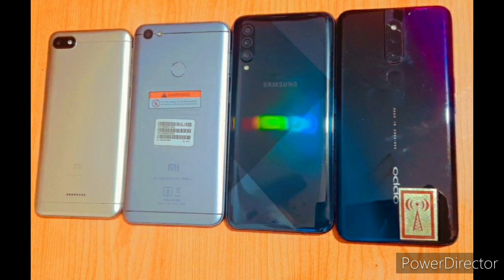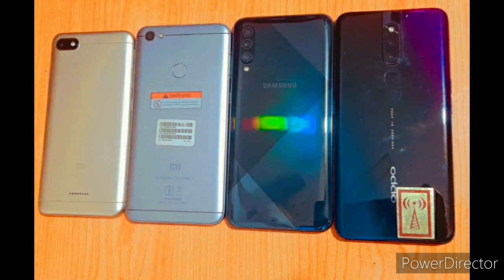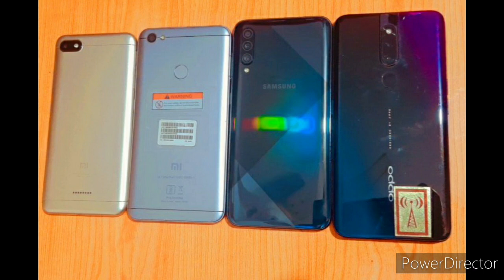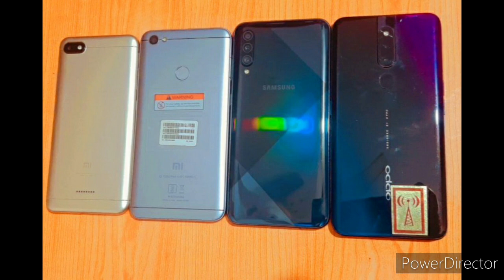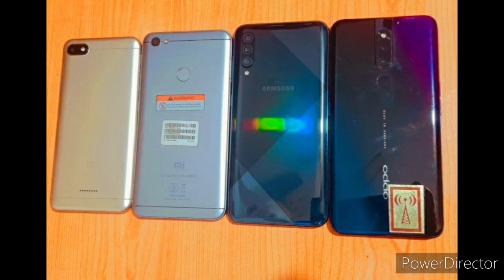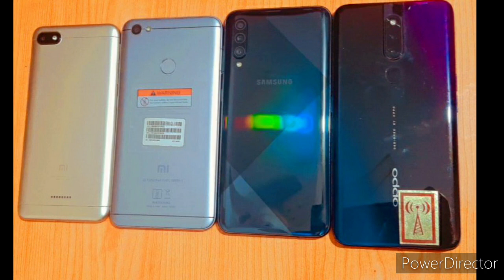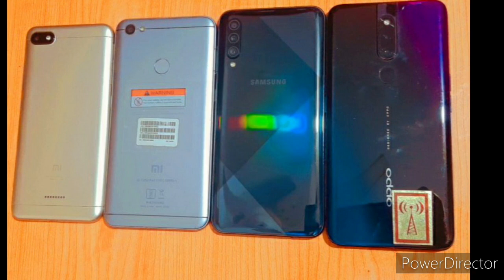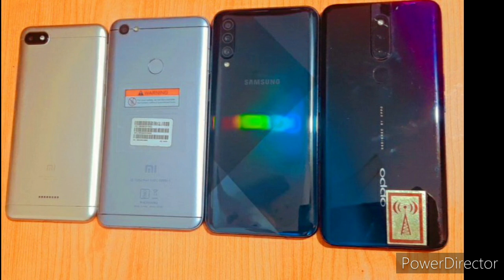ಮೊಬೈಲ್ ಕೊಳ್ಳುವ ಮೊದಲು ಈ ವಿಷಯಗಳು ಗೊತ್ತಿರಲೇ ಬೇಕು|Things you should know before buying smartphone|ಕನ್ನಡ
ಮೊಬೈಲ್ ಕೊಳ್ಳುವ ಮೊದಲು ಈ ವಿಷಯಗಳು ಗೊತ್ತಿರಲೇ ಬೇಕು|Things you should know before buying smartphone|2020|ಕನ್ನಡ 🔥

ಸ್ಮಾರ್ಟ್ಫೋನ್ ಖರೀದಿಸುವ ಮೊದಲು ಪರಿಗಣಿಸಬೇಕಾದ ಪ್ರಮುಖ ಅಂಶಗಳು/most important factors to consider before buying smartphones:~👇
Major factors:~
1= Battery
2= Display
3= Storage
4= Processor
5= Camera
Minor factors:~
1= security sensors (Fingerprint)
2= USB type C
3= Audio Jack (3.5mm)/(wireless)